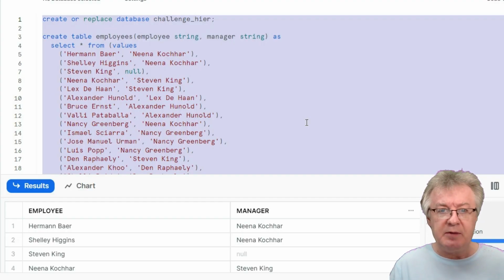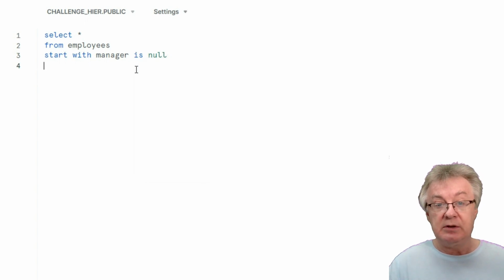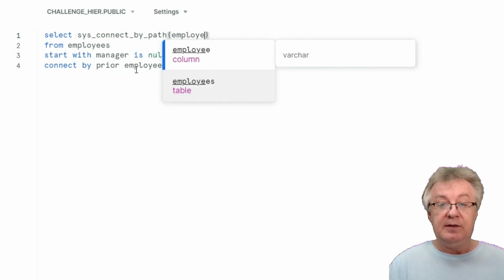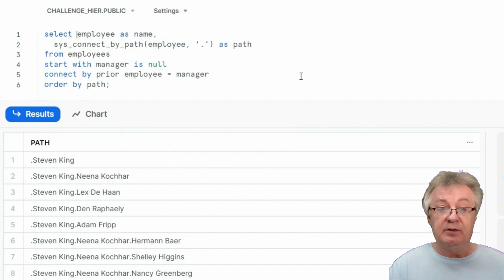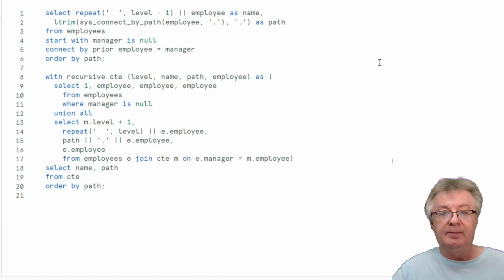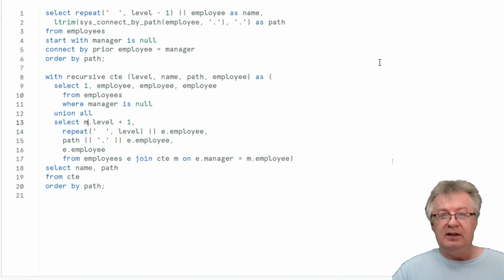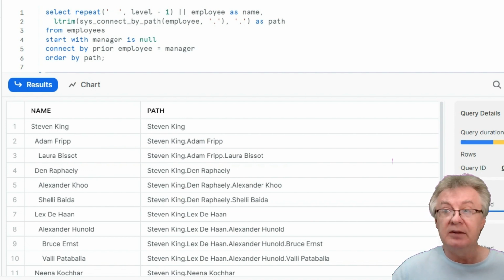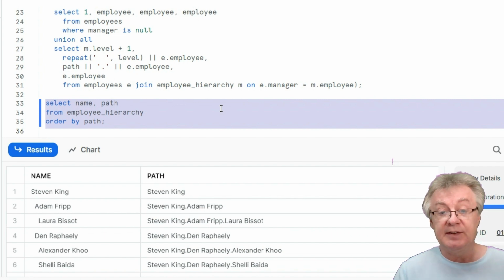Challenge #7: Hierarchical Queries - Answer